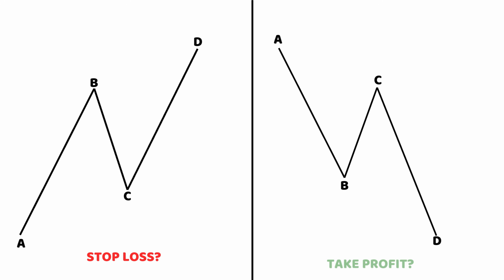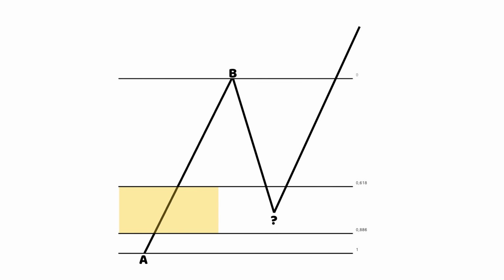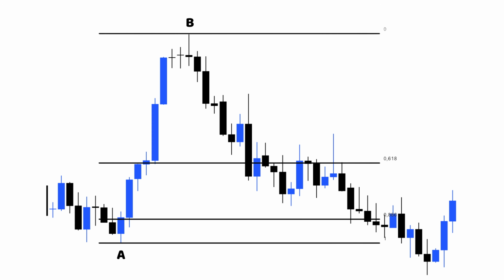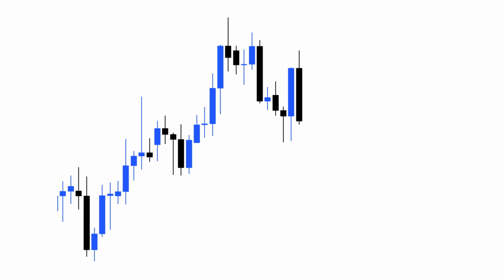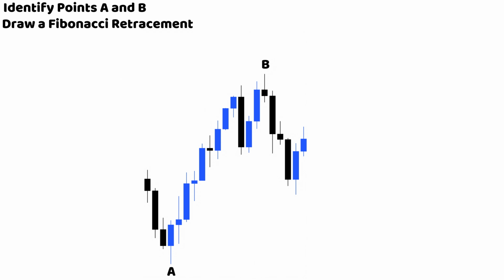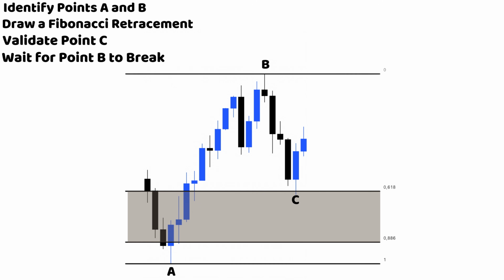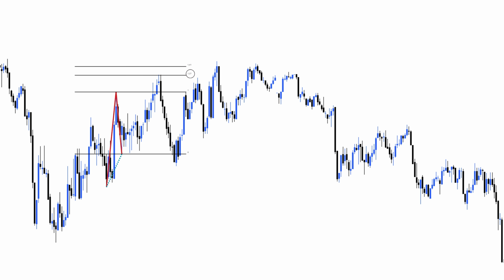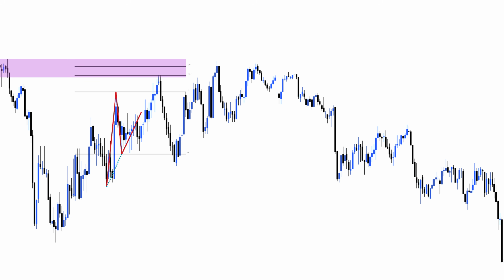ABCD Pattern and Price Action for Strong Trading Strategies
"In this video, we will explore how to create a powerful trading strategy by combining the ABCD pattern with Price Action. Learn how to achieve more secure and consistent profits by utilizing price movements. I will explain the key points to successful trades and share effective strategies to help you in your trading journey.